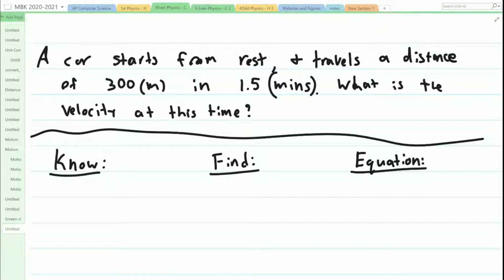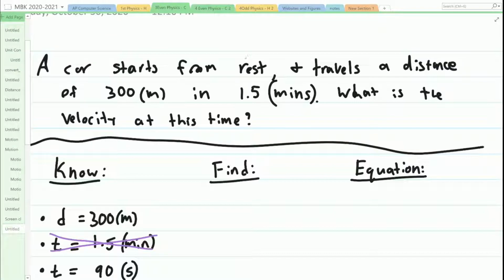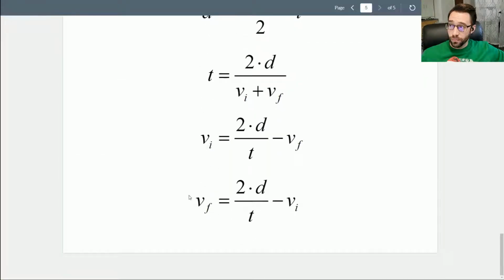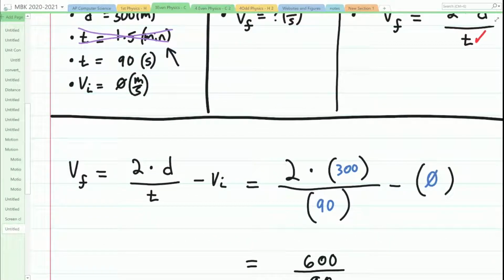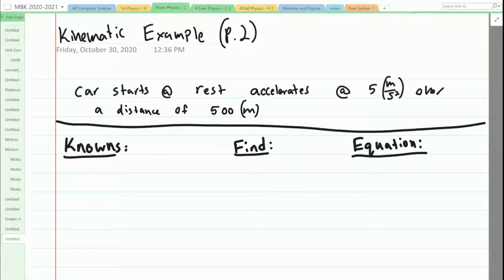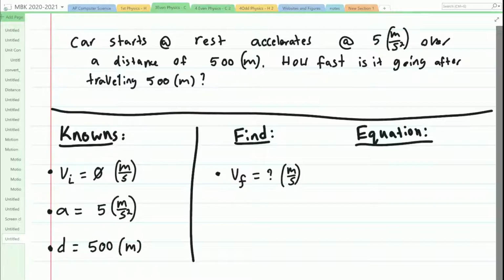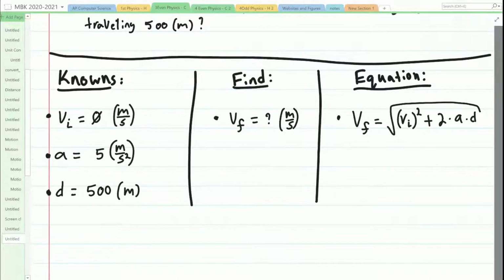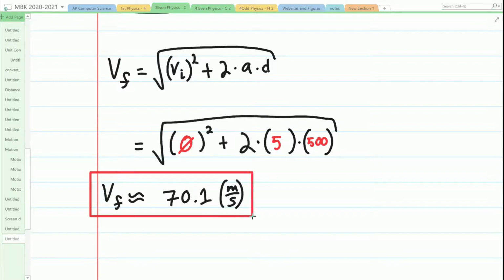Physics 3Even (Kinematics Examples)